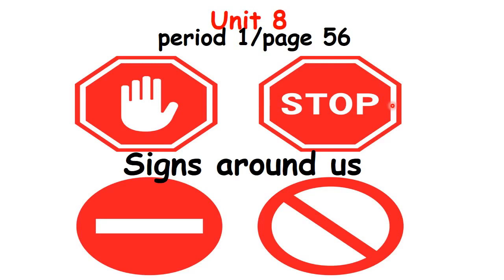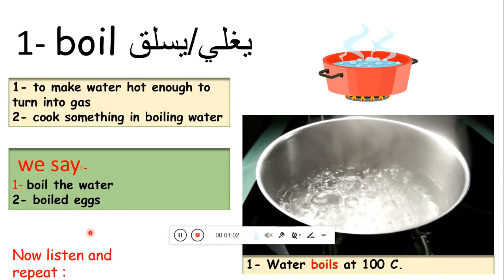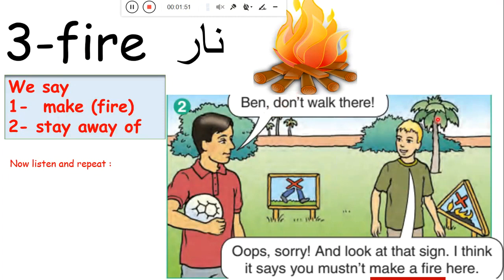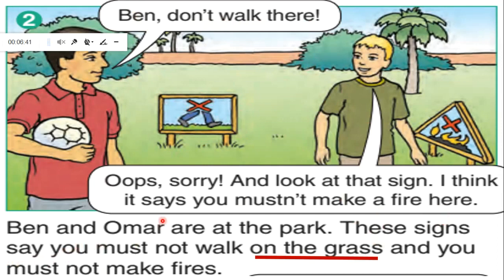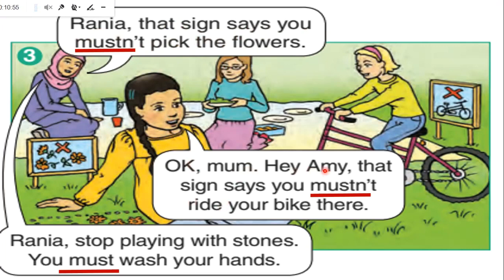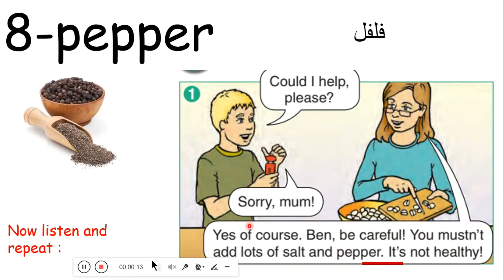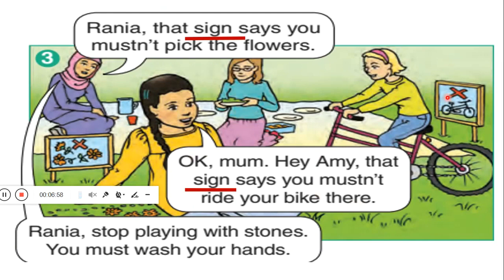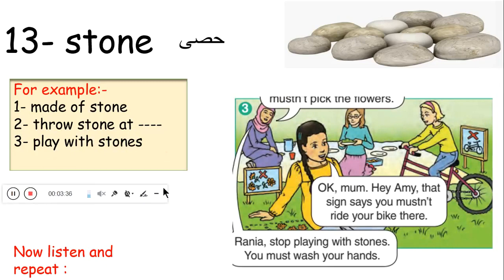شرح الكلمات unit 8 signs around us